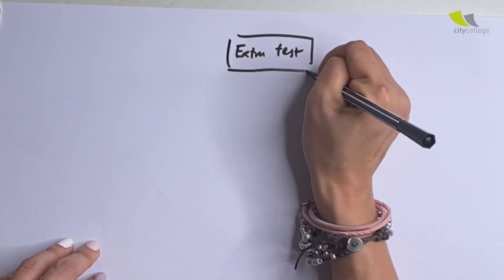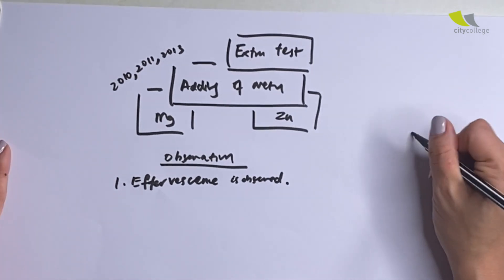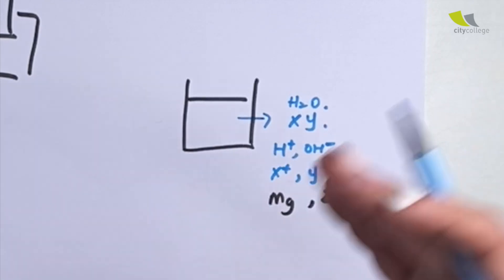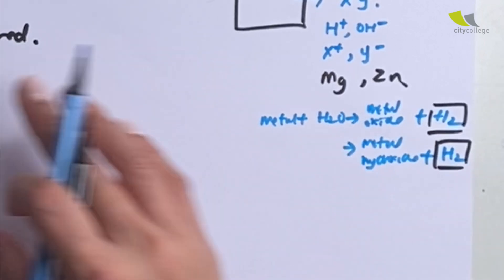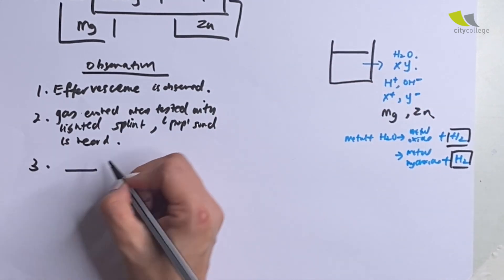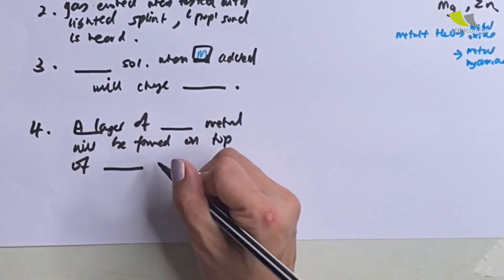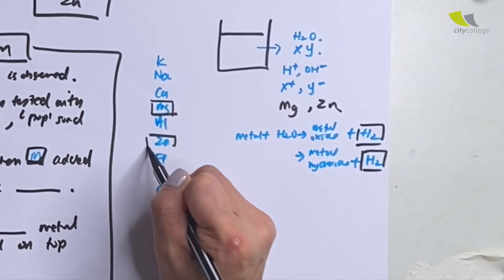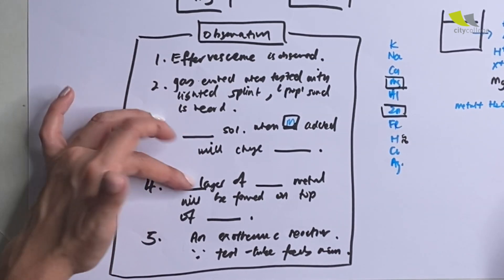Analysing 10 years of GCE Science (Chem) Practical Papers, Part 6: Adding Metals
In 3 of the 10 years, candidates are instructed to add metals to the unknown solutions. Learn the key observations to look out for!